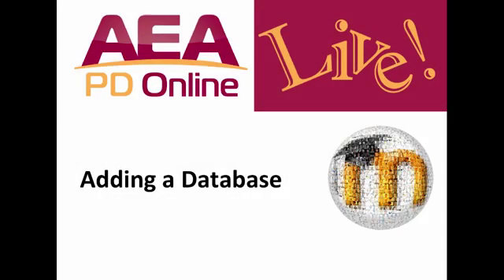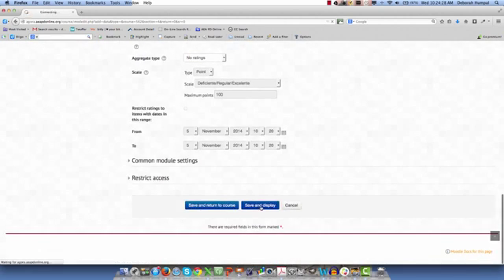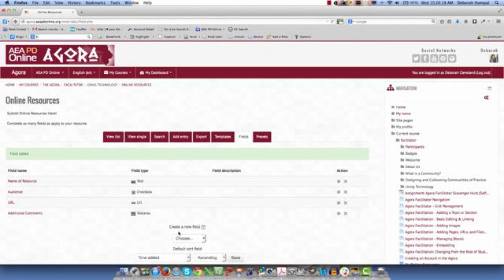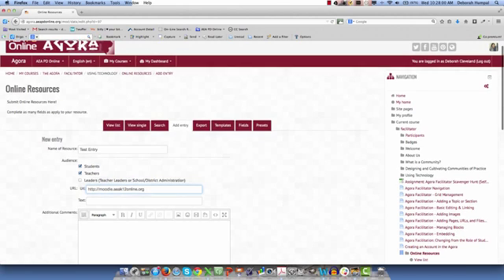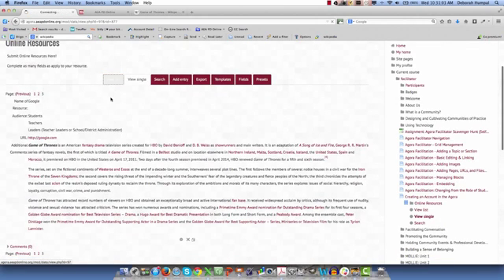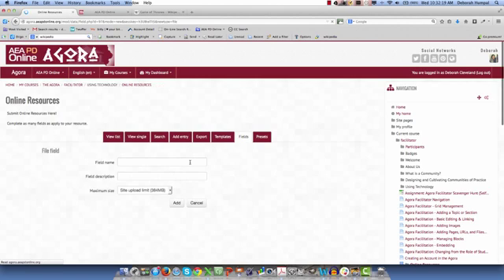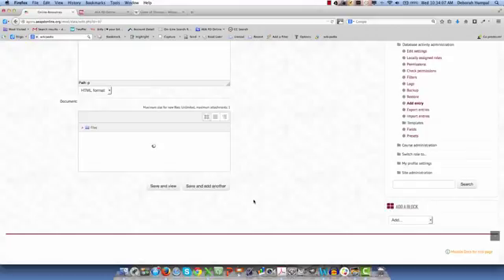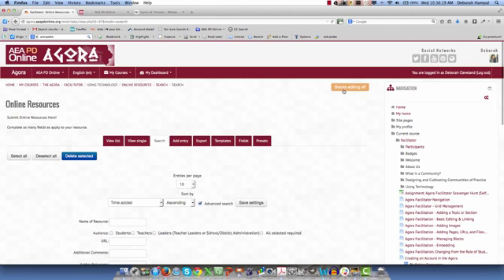Adding a Database